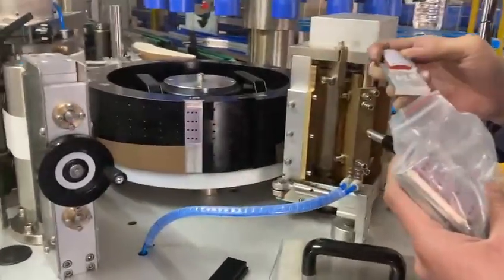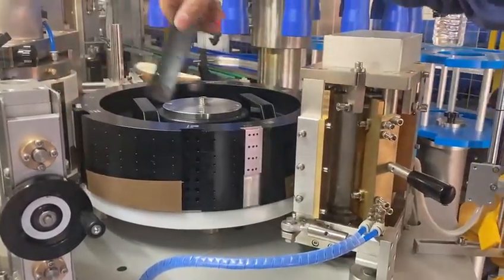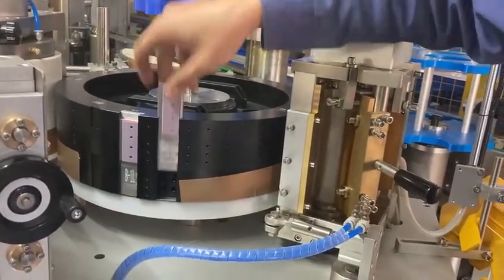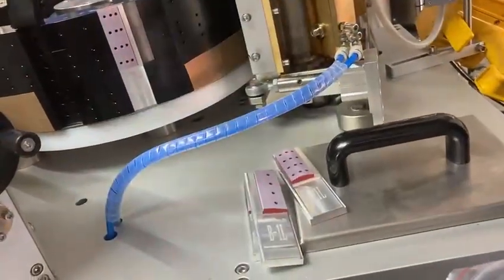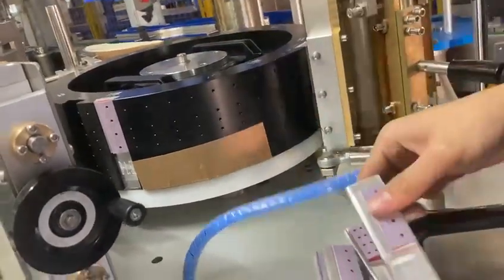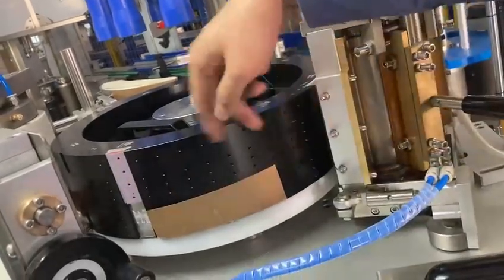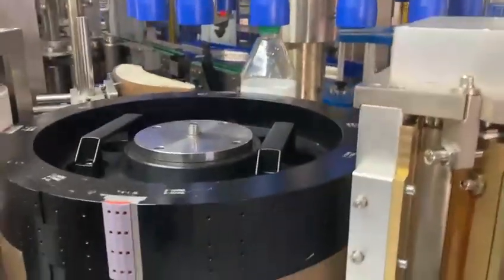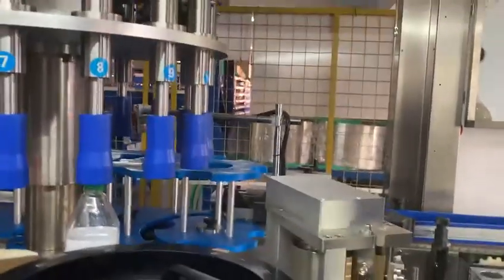Glue strip changing and 4 points on the same line aligning for 1, 5L bottles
We are manufacturer &exporter for packaging machines, printing machines and mask machines.
For any enquiries ,please contact below.
Shenzhen Azone Machinery Co.,Ltd
Contact：Steven Phang
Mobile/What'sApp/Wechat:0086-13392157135